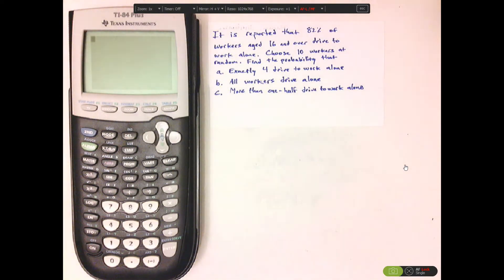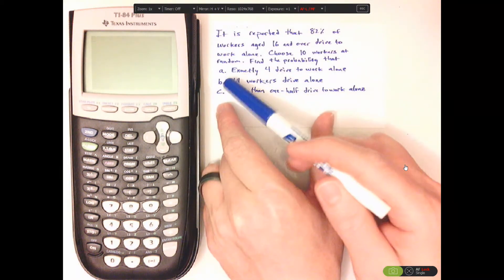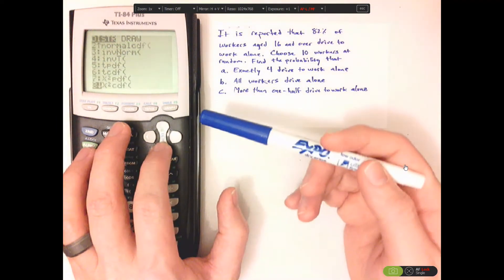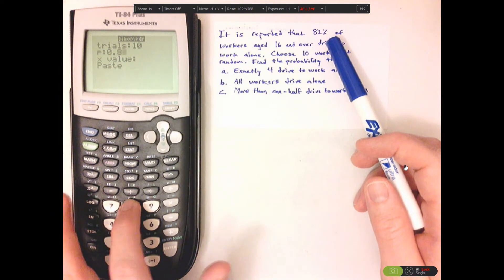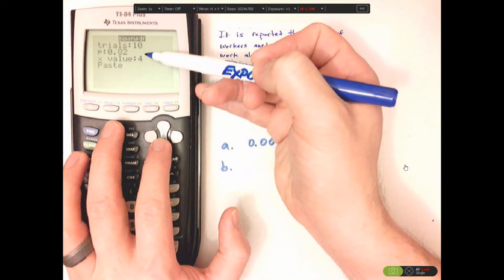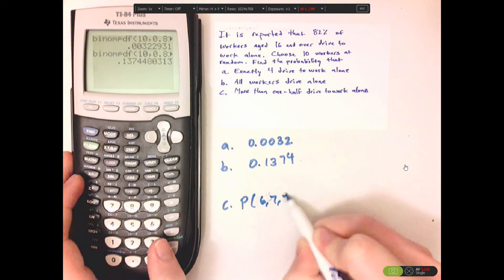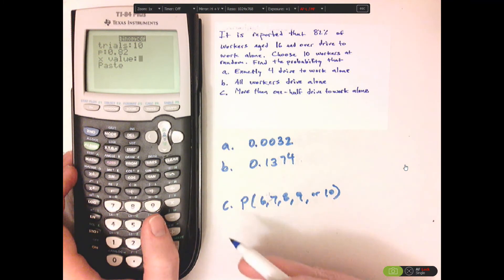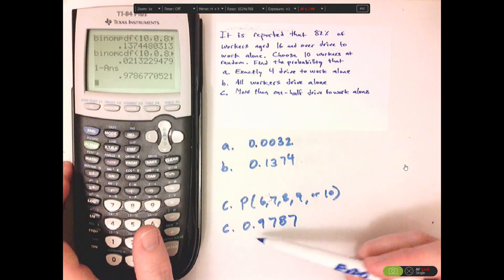Binomial Distribution on TI-84 Plus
In this video, I solve a binomial distribution problem using the TI-84 Plus calculator.